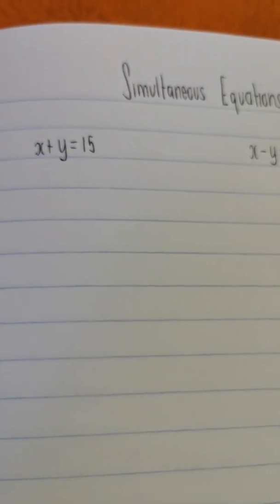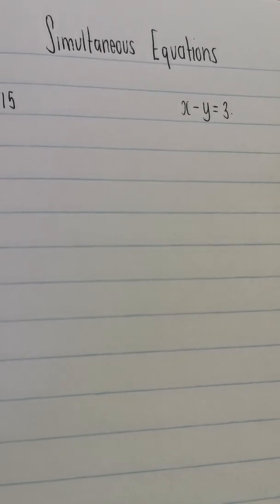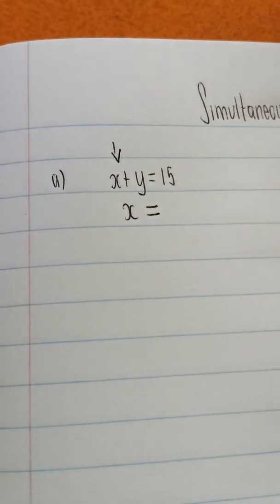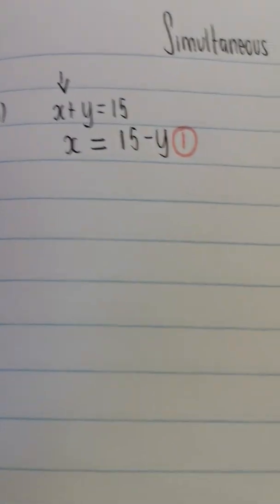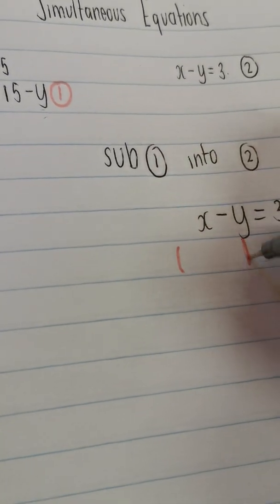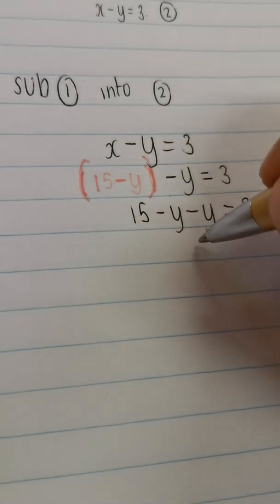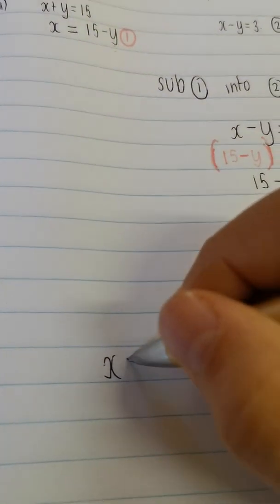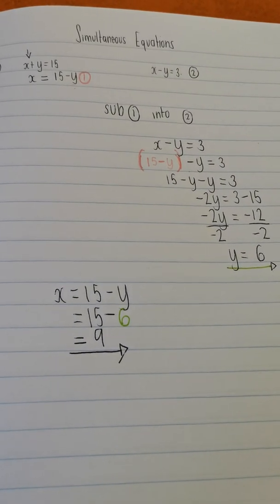Grade 9 Simultaneous Equations